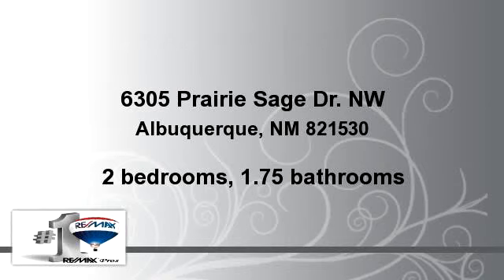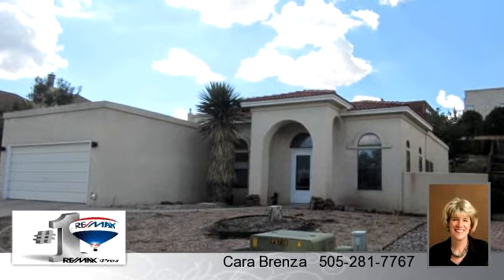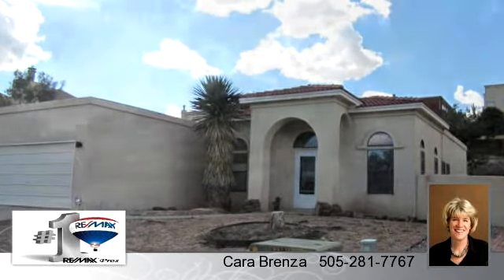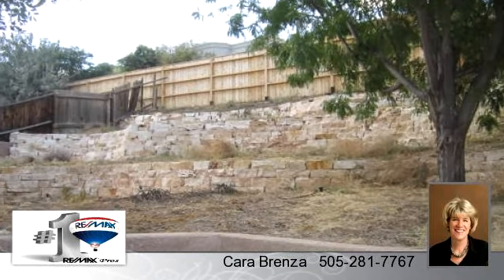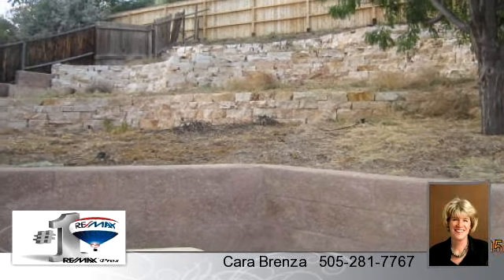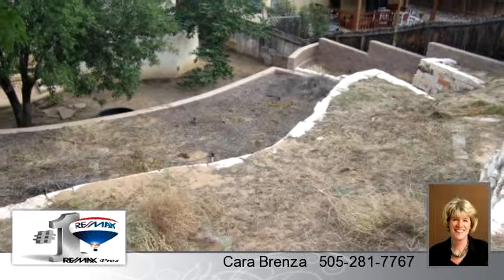Homes for sale - 6305 Prairie Sage Dr. NW, Albuquerque, NM 821530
Bedrooms: 2
Bathrooms: 1.75 bathrooms
Square Feet: 1490
Price: $150,000

10/14/2014 10:25:04 pm

Last modified: